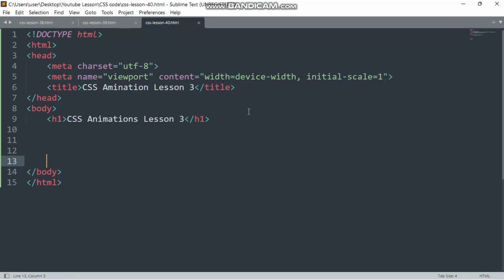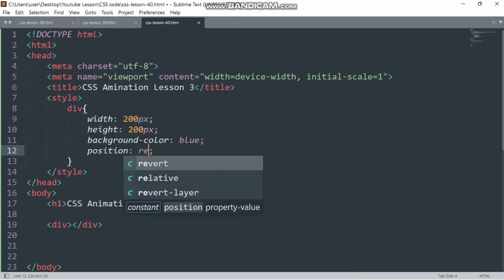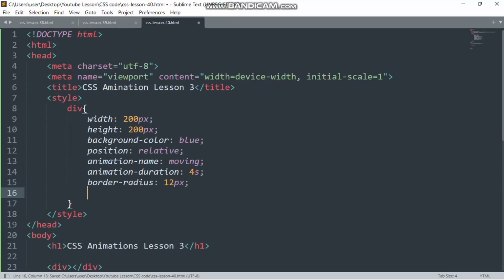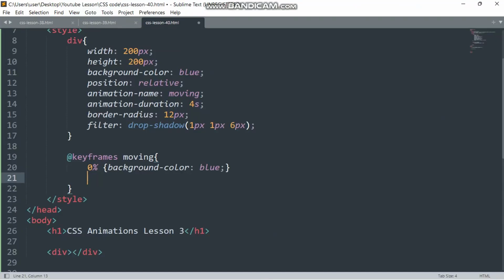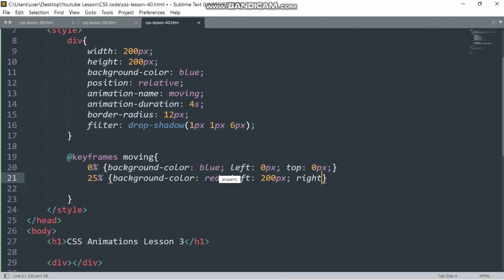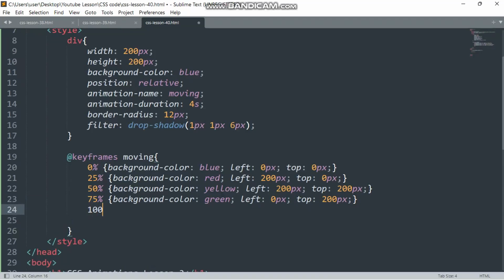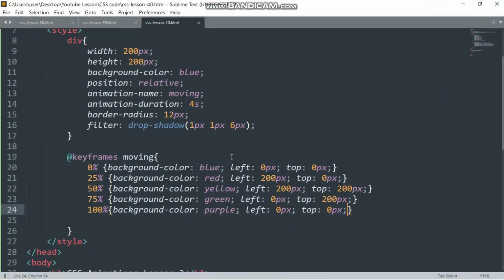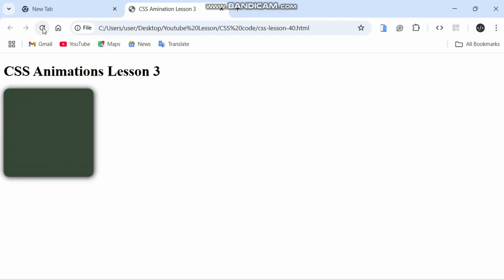CSS Animations Keyfames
HI Guys Welcome to Codewithtec
Want to take your website from static to stunning? 🎨✨ In this quick tutorial, I’ll show you how to create **smooth and eye-catching CSS animations that grab attention instantly!

Whether you're a beginner or just brushing up on your web design skills, this video will help you understand how CSS transitions, keyframes, and animation timing work.

💡 Perfect for:
- Web developers
- Designers
- Beginners in front-end development

📌 More CSS & Web Dev content coming soon!